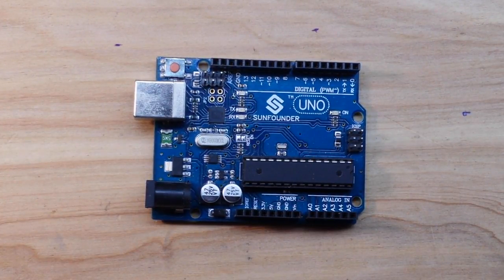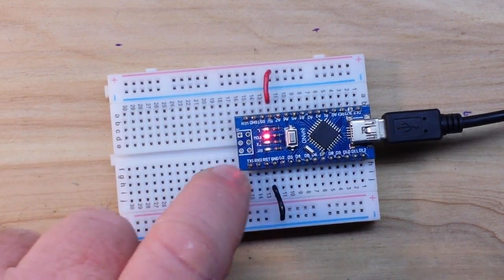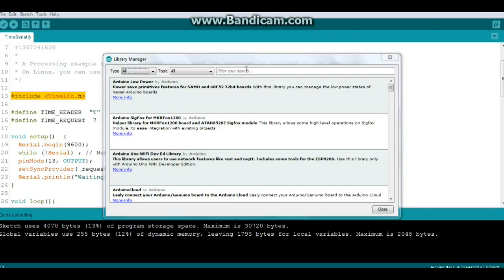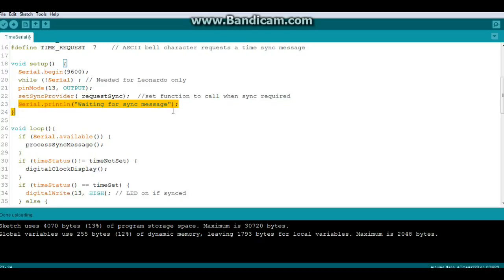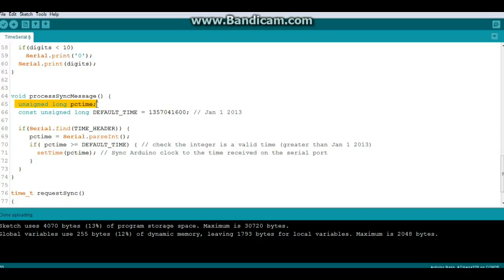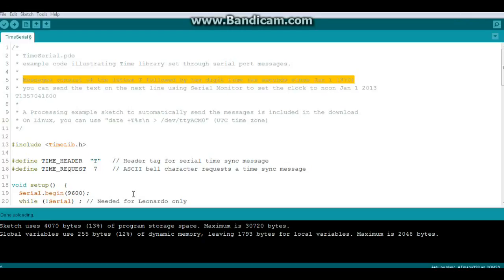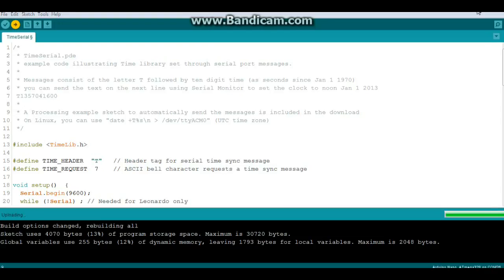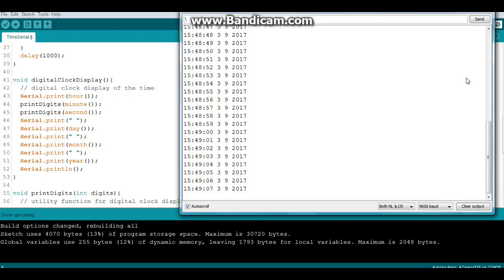Arduino time without a RTC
In this short video we take a look at how your Arduino sketches can keep track of time even if you don't have a real time clock or access to the internet. All you need is a library and you can adapt to any of your sketches.